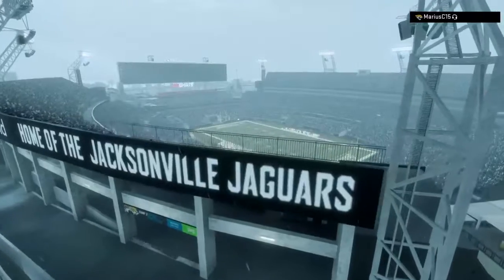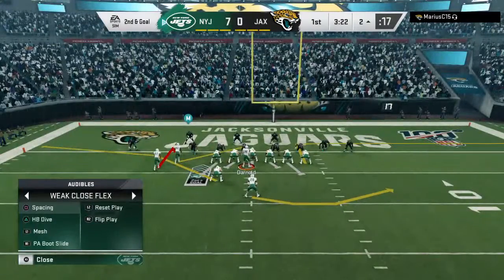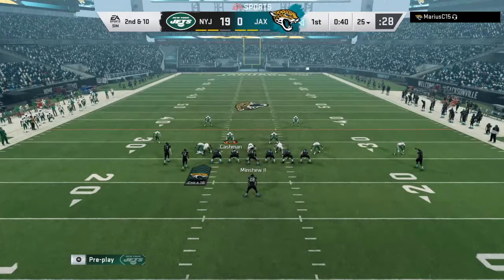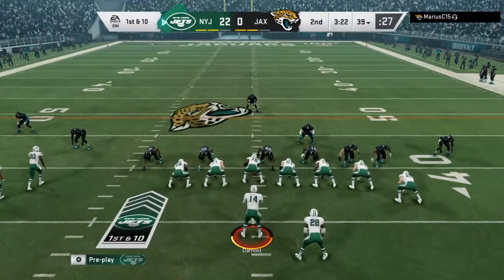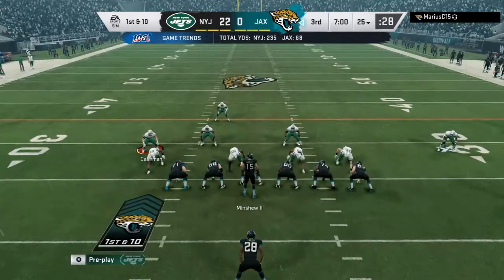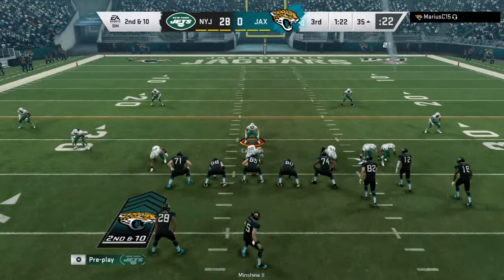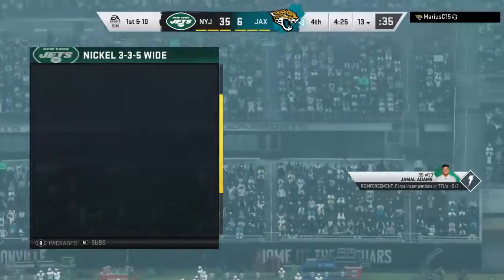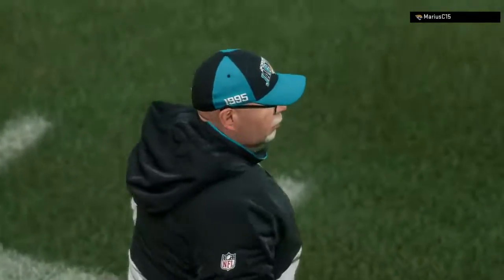kushmastalee's Live PS4 Broadcast